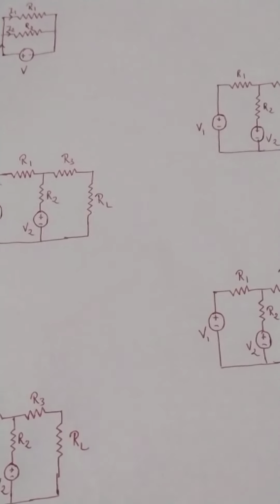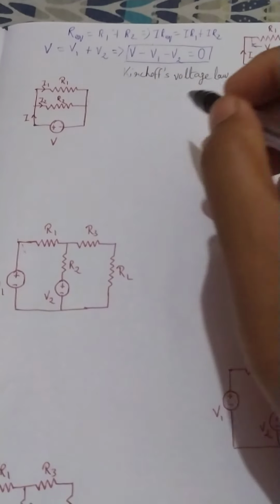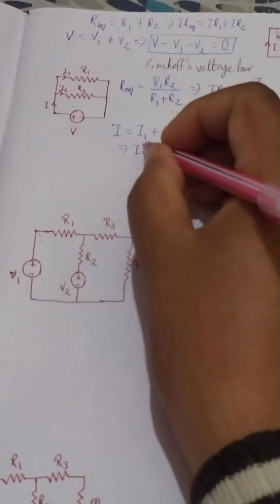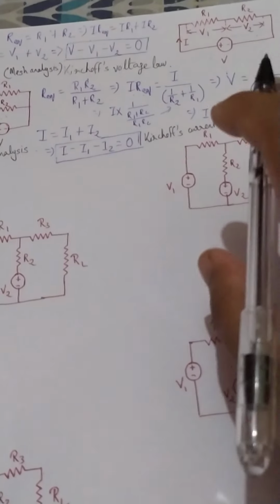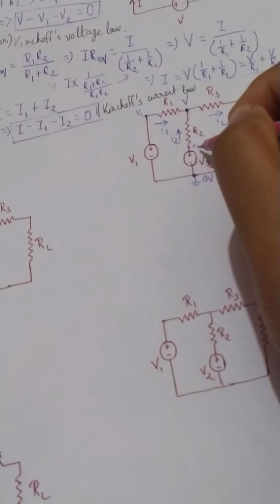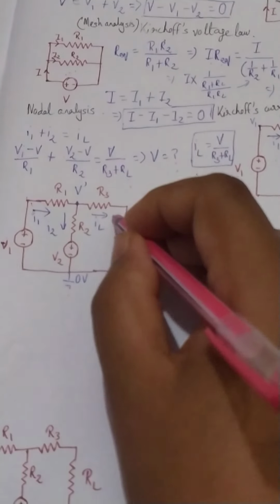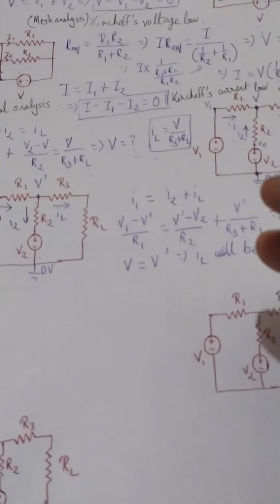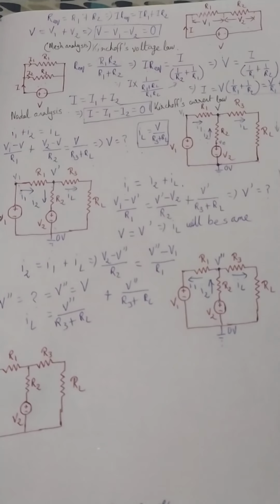Kirchoff's laws & applying KCL in a given circuit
Initially the Kirchoff's laws were described for a series & parallel combination. The Idea of KCL is then applied for solving the given arrangement.